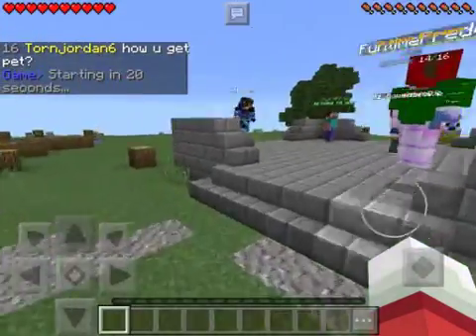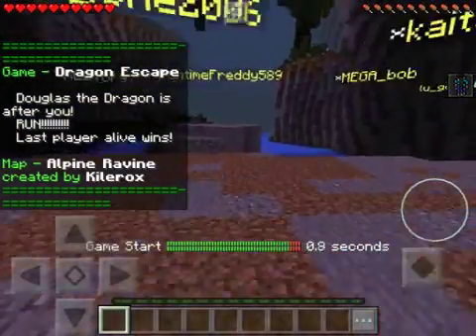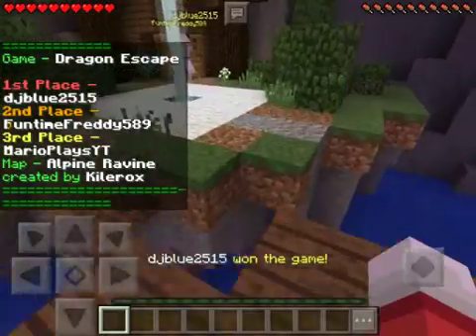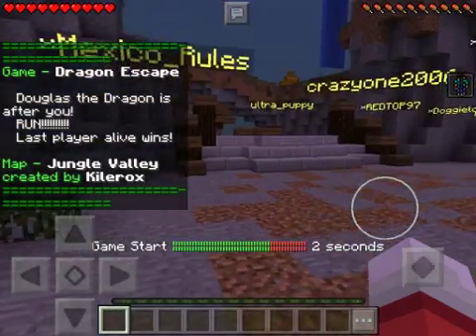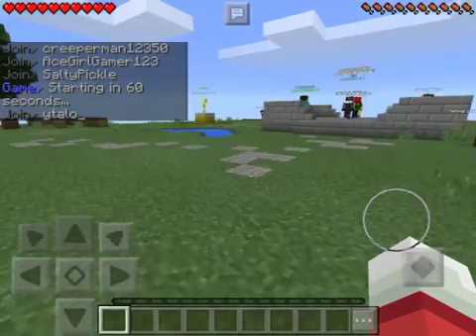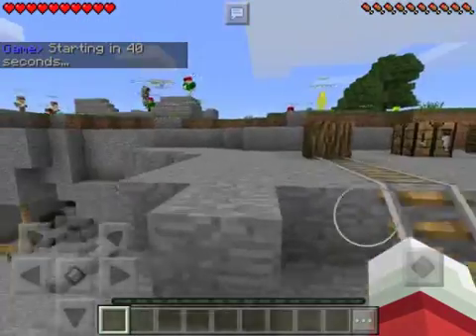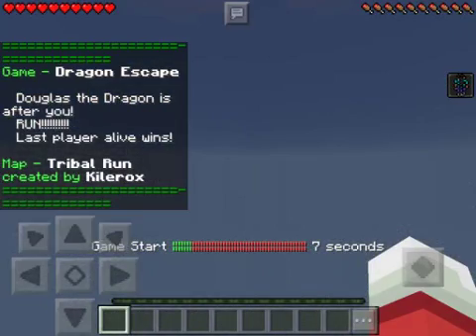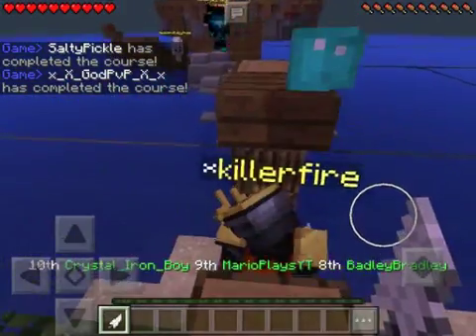Minecraft Pocket Edition - Minigame - Dragon Escape!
Welcome to another MCPE video!  Today we play the mini game Dragon Escape!  Dragon Escape is a fun minigame where you
have to do parkour to escape the dragon!  Enjoy!

IP: pe.mineplex.net

Wanna collab? Add me on Hangouts!